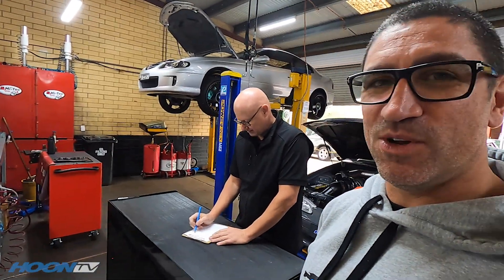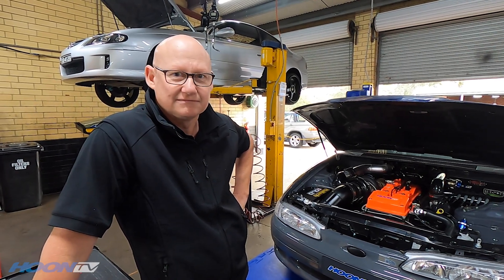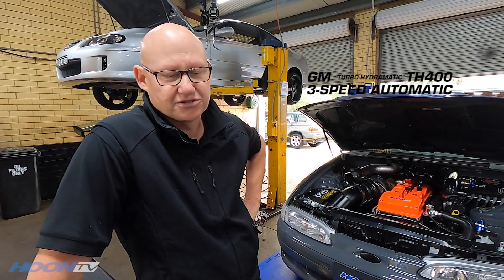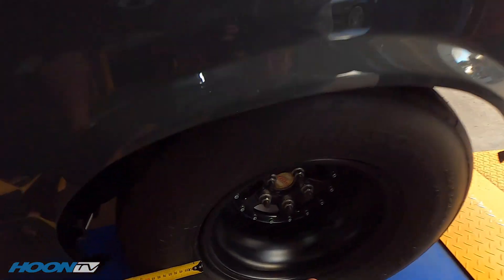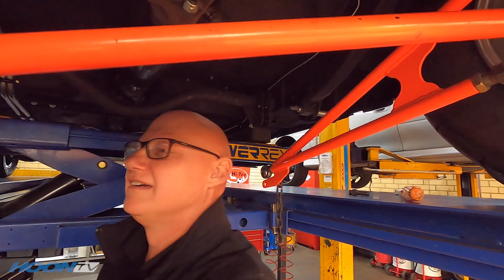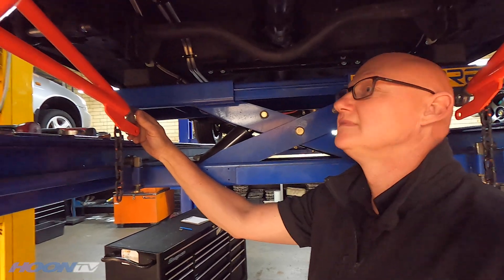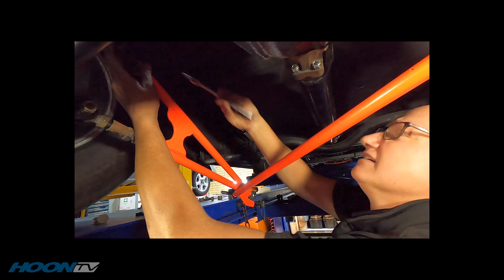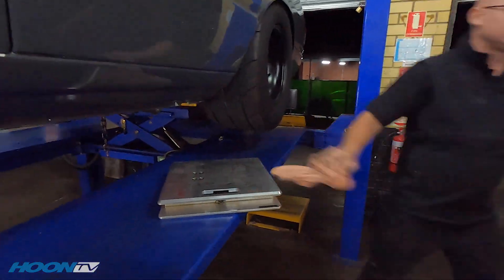HOW TO - Ladder Bar SUSPENSION SETUP - Drag Racing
Huge thanks to Mike and the crew at MV Automatics in Adelaide for their work on the transmission in Project XH, as well as Mike's brilliant knowledge of suspension setups. It's all down to the tuning now and then it's time to go Roll Racing!

00:00 - Meet Mike
00:35 - Max Vidau
00:44 - What's the plan?
02:38 - Measure up
03:44 - Explaining rear end types
04:18 - Making adjustments
05:05 - Spring preloads
07:50 - Ladder bar preloads
08:50 - Corner weighting
11:02 - New crossmember
12:50 - Wheel alignment

Your support is greatly appreciated and if you haven't already subscribed and you like the content, please feel free to hit the subscribe button and click the notification bell to so you're the first to know when new content goes up.

Love these links!

Check us out on Instagram via @hoontv and search HoonTV on Facebook!

All content Copyright ownership is held by Hoon Media unless otherwise stated.